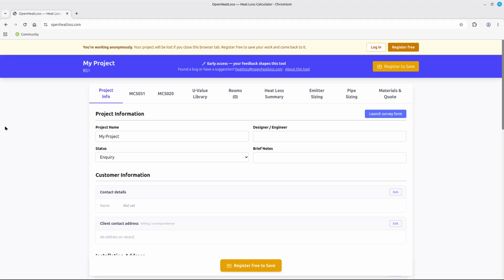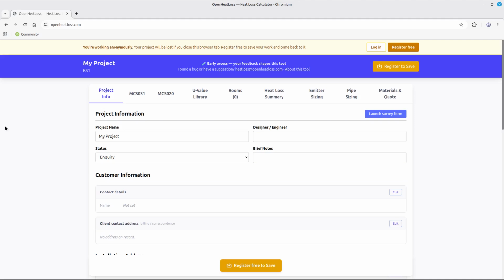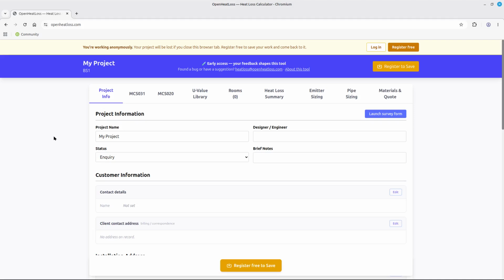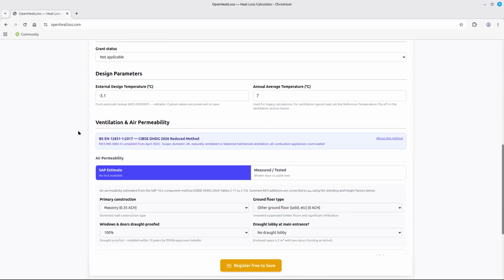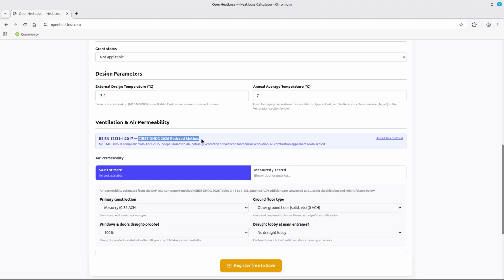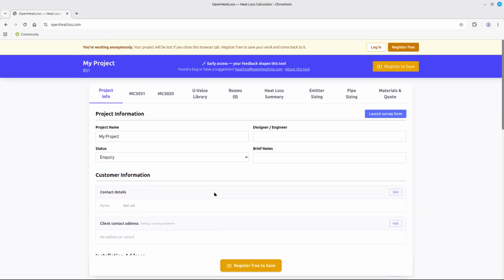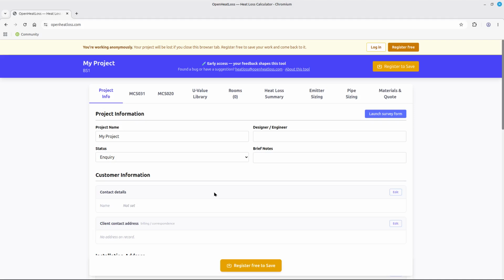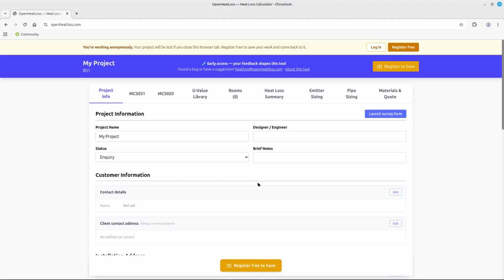Introduction to Open Heat Loss - Open Source Heat Loss and System Design tool for heat pumps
This video is an introduction to Open Heat Loss an Open Source Heat Loss and System Design Tool primarily developed for Heat Pumps and low temperature systems. It is developed to be fully MCS compliant using the latest design standards, BS EN 12831-1:2017 using the CIBSE Domestic Heating Design Guide 2026 reduce method. It's made for heating engineers, self-builders and DIY enthusiasts.